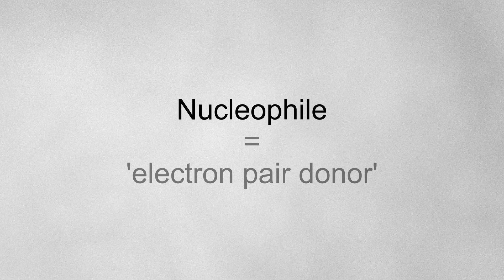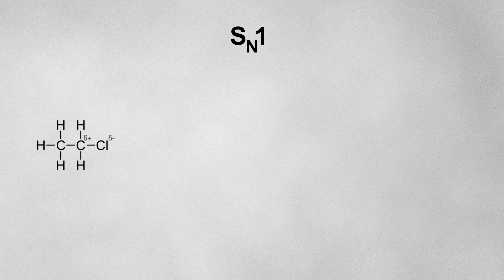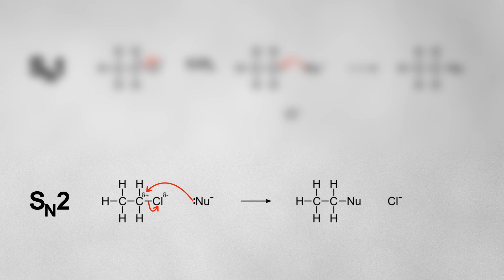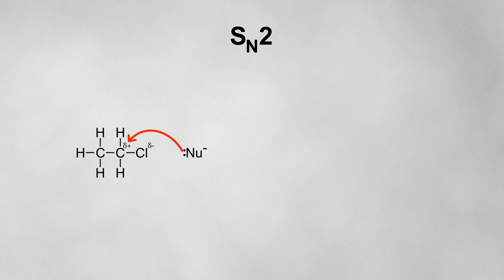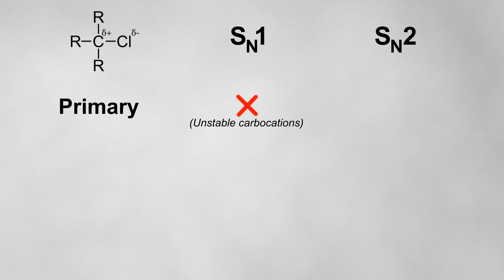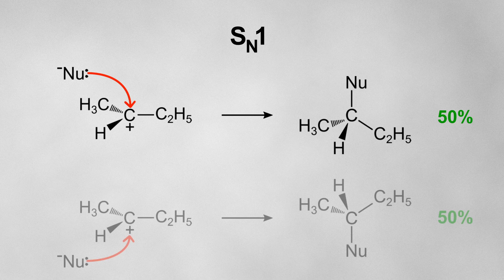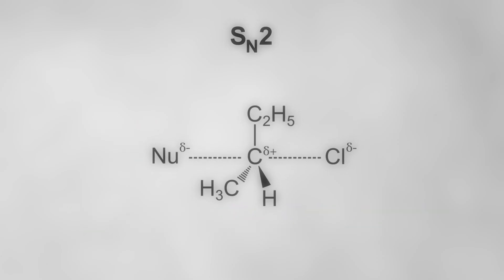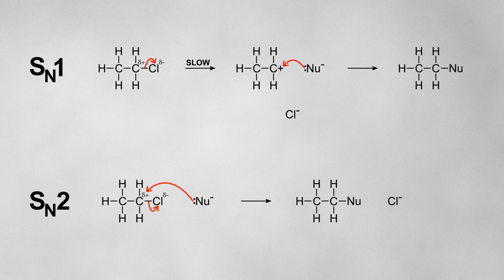An Animated Explanation of Nucleophilic Substitution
In this video I explain what a nucleophile is, I show you the difference between SN1 and SN2 reactions, and I explain how each mechanism leads to different stereochemistry.

Timestamps:
0:00 - What is a nucleophile?
0:26 - What do SN1 and SN2 mean?
1:00 - SN1 mechanism
1:46 - SN2 mechanism
2:24 - When would SN1 occur and when would SN2 occur?
5:17 - SN1 vs. SN2 stereochemistry